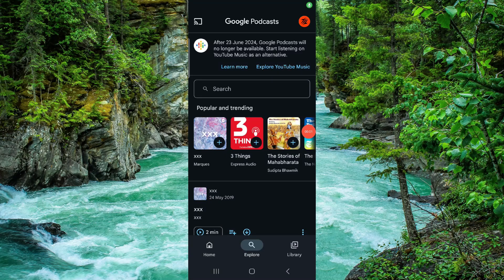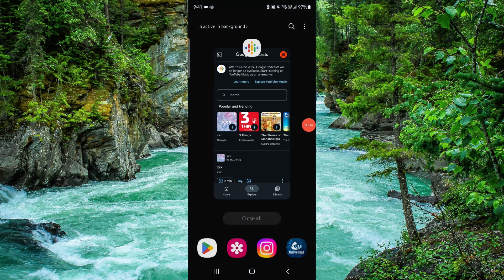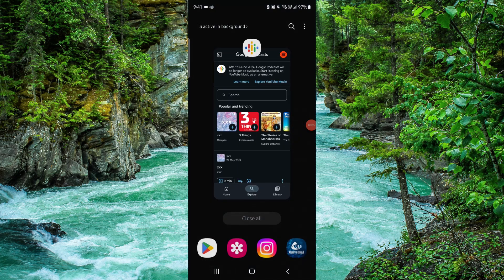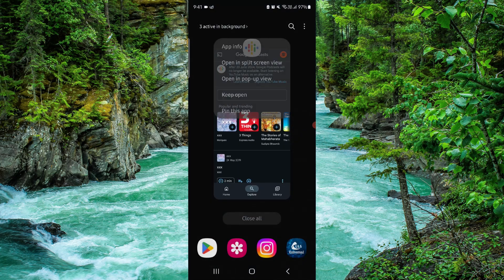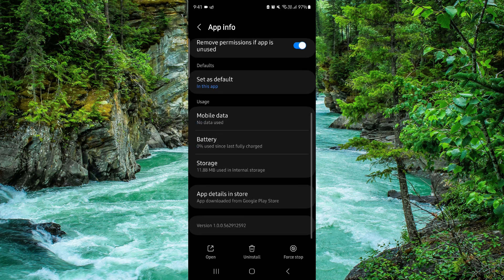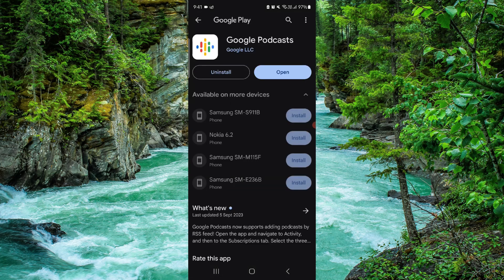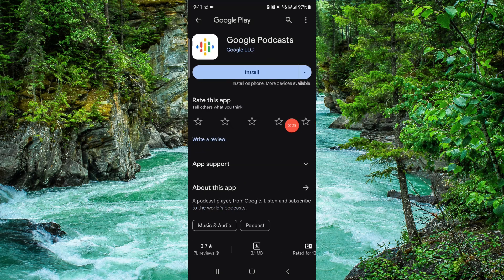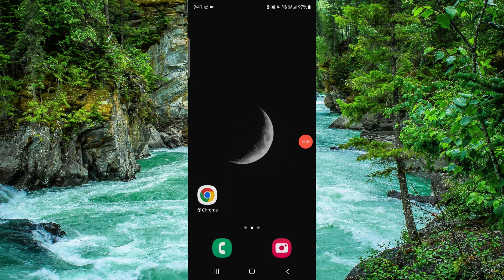✅ How To Uninstall/Delete/Remove Podcast App & Player - Castbox App (Full Guide)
✅ How To Uninstall/Delete/Remove Orlando Sentinel App (Full Guide)

In this video, we provide a comprehensive guide on how to uninstall, delete, or remove the Orlando Sentinel app from your device. Follow along to successfully remove the app.

Key Learning Points:
 • Step-by-step uninstallation process
 • Troubleshooting tips
 • Complete app removal